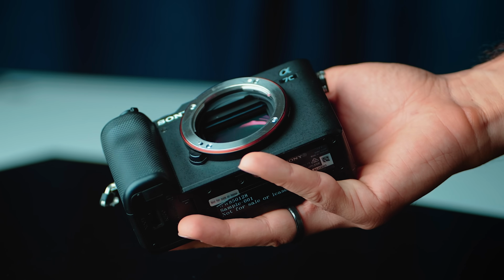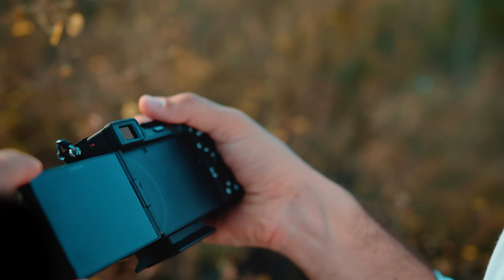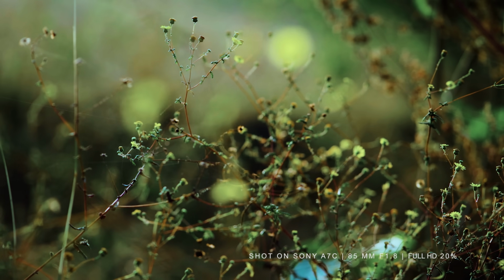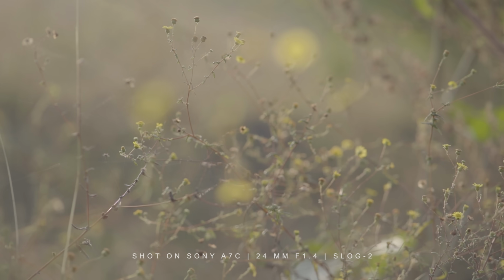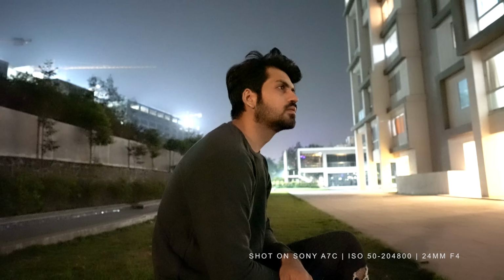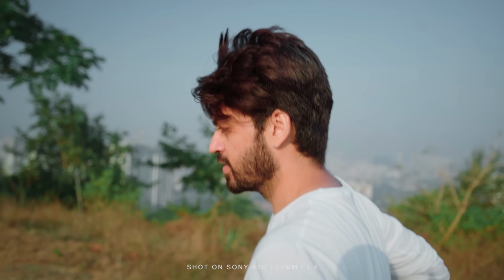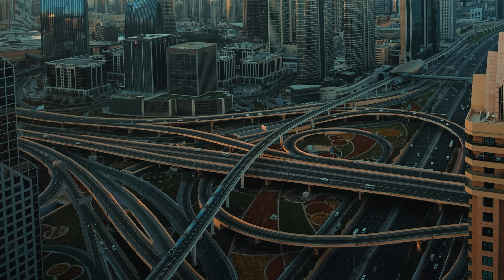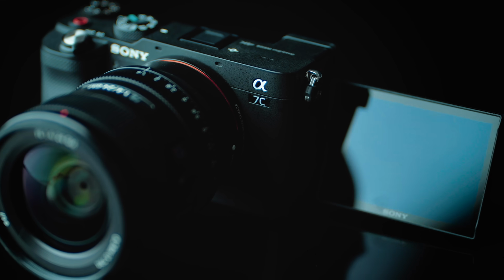Sony a7c - The Camera for Travel Vloggers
Sony a7c Camera,
body with lens
Only body

(Just sign up to get access)

IOS - Install "My Institute" app on Appstore(Org code "tcdbm")